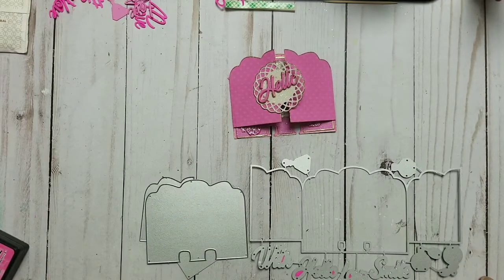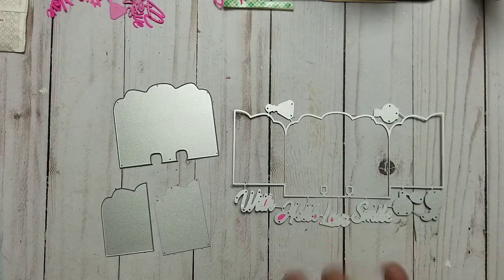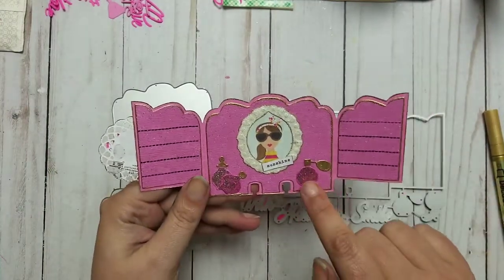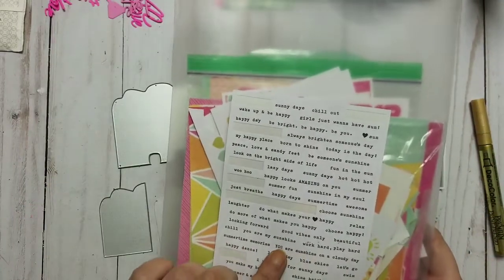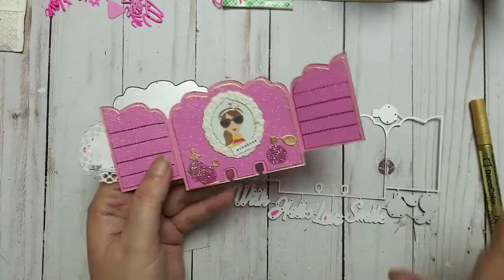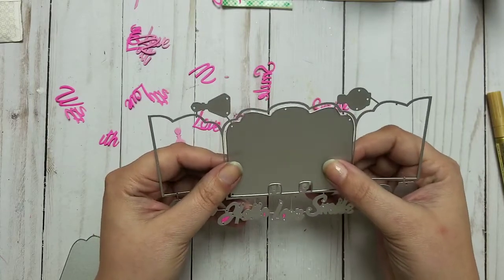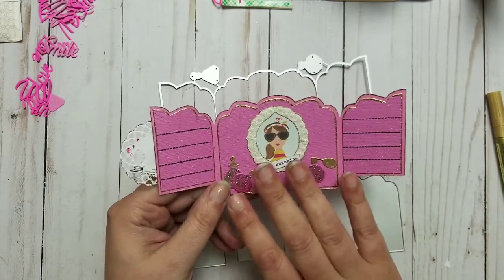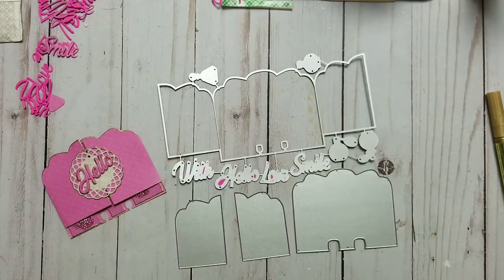Memory Dex Card. Project Share.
Gold Deco Pen

Mini Doily Die

Repositionable Glue Dots

Hampton Art Stamp Scrubber

Memento inc

Scotch CAT 085 Advanced Tape Glider

Glossy Accents

Pocket Letter Sleeves

Fiskars Self - Healing Mat

This time I'm using my new Paper Pad from Michael's. It was a hot buy and it's called Butterfly Blooms. I want to craft a loaded bag, cards, shakers, wands, ephemera, pocket letter, flip book, travelers notebook and inserts and so much more But today I an Ali Express Haul for you.